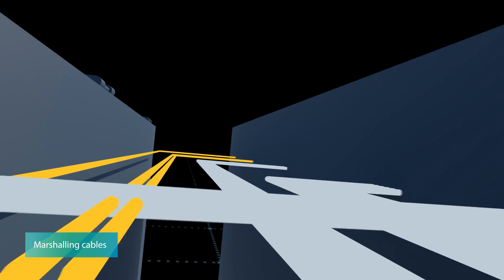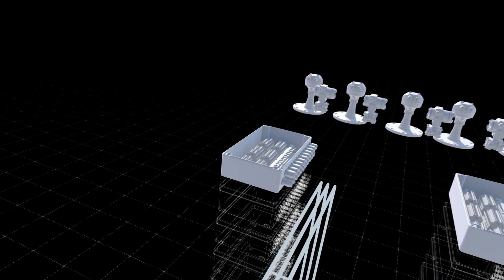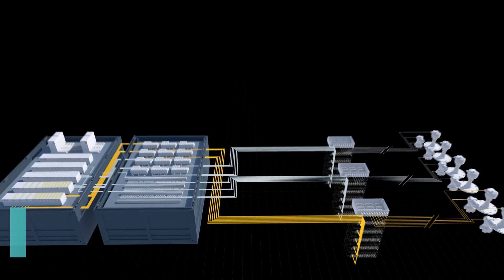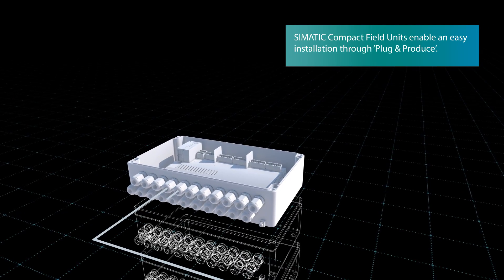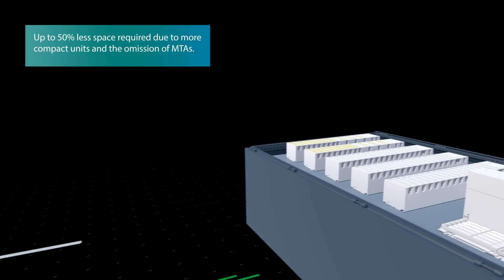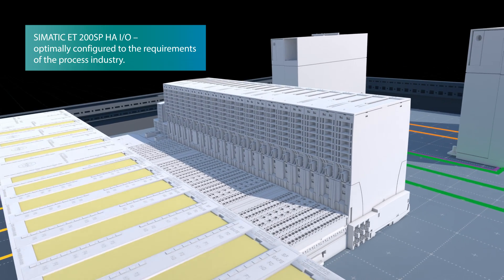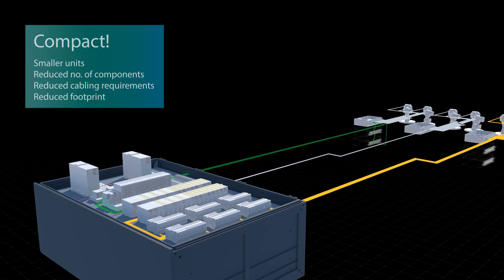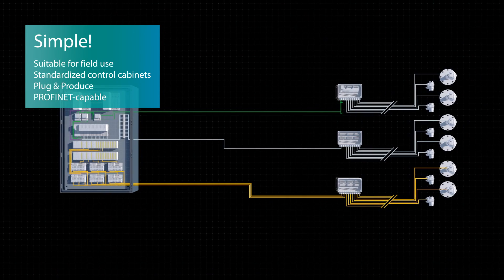SIMATIC PCS 7 V9.0 – Room for new perspectives in process automation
Companies in the process industry require flexible and space saving solutions combined with outstanding usability. SIMATIC PCS 7 V9.0 has been designed to satisfy all these needs. The new version of this time proven process control system stands out with its improved performance based on a consistent digitalization approach and more compact hardware. Delivering more flexibility and efficiency.